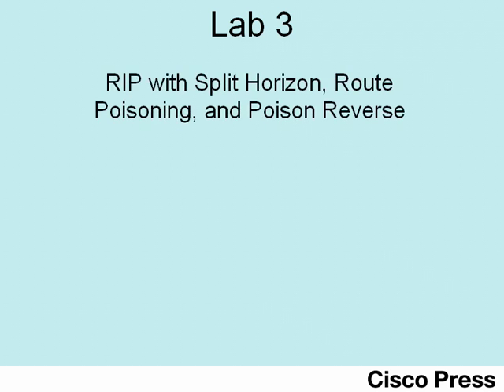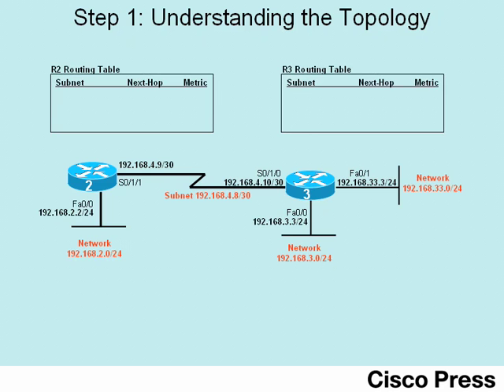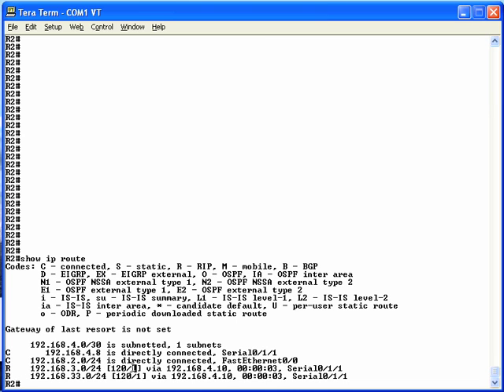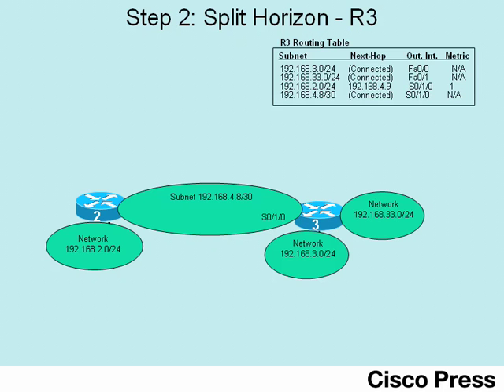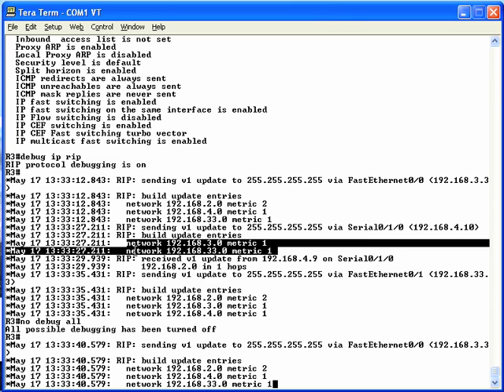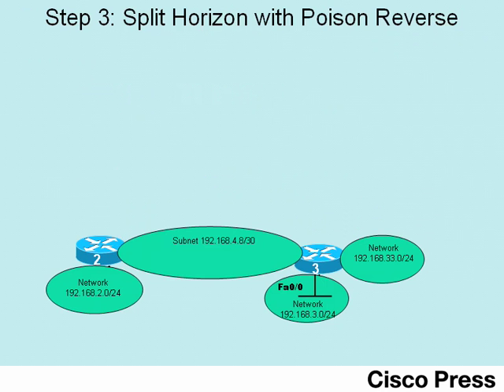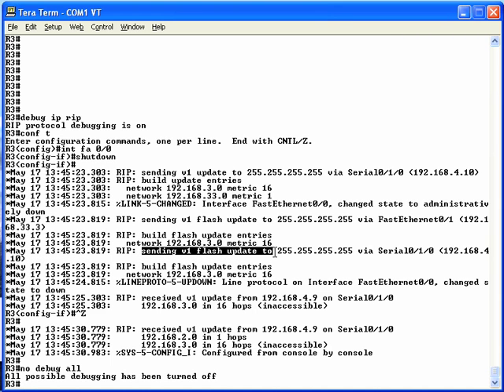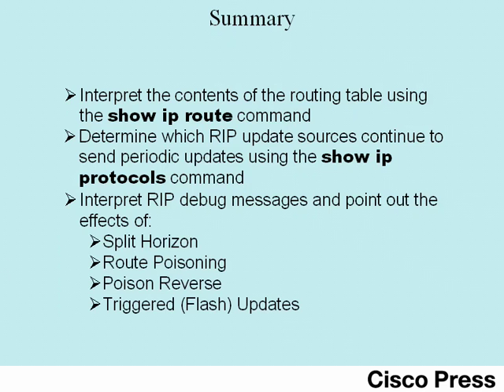Lab 3 RIP V1